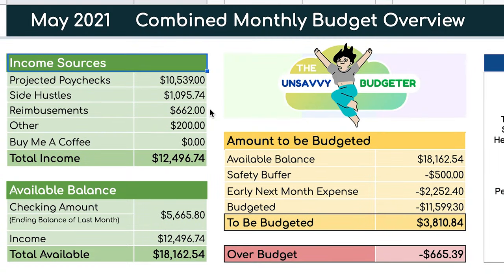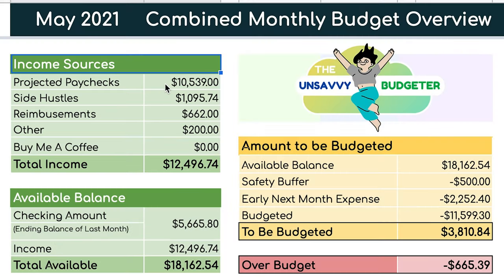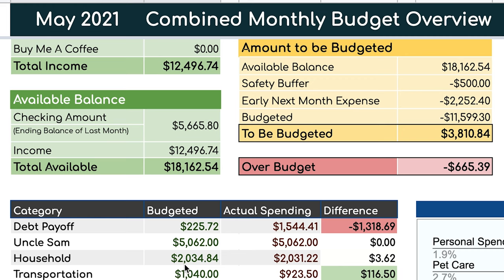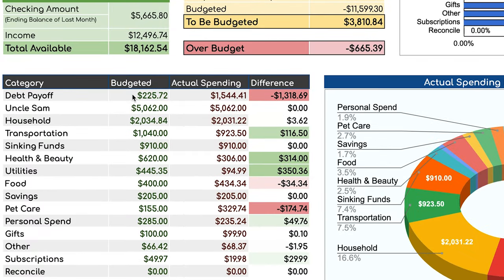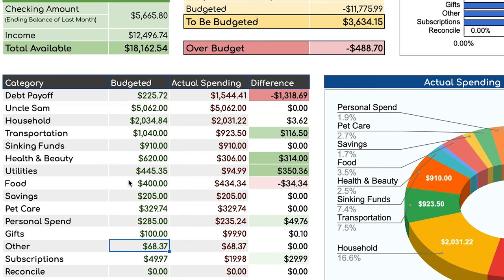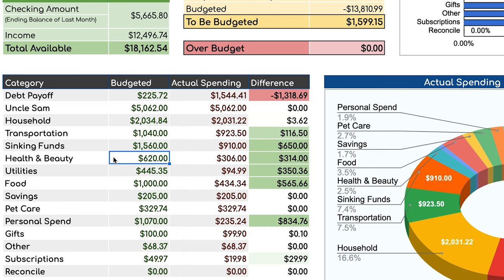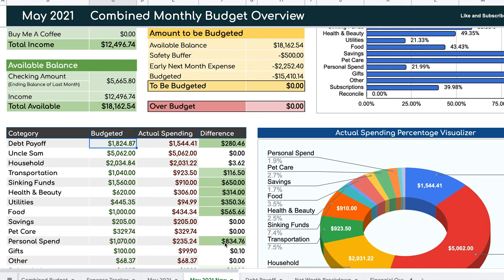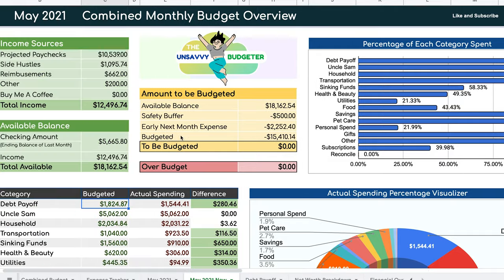Rebalancing Our Budget on Our New Dashboard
NEW dashboard alert! We made some additional changes to our budget and I must say this is my favorite version of the budget so far. It’s like my work life and personal life collided and made this beautiful dashboard that shows me everything I care about when it comes to our finances. Let me know what you guys think in the comments!

We haven’t done this before, but we decided we needed to revise the budget mid-month to account for some big expenses coming up. It also came to our realization that we were messing up our zero based budget by not accounting for the leftover money we had at the end of each month in our checking accounts. Life happens and I think doing something like this is healthy on our debt free journey.

☕ I drink a lot of coffee to have the energy to make these videos. Please consider supporting my channel by buying me a coffee to enjoy with my hubby

🎦 This is the gear I'm using to film and edit this video:

📸 Camera: Samsung Galaxy S9+
🎙️ Microphone: Azden SGM-X Shotgun Microphone with TRS to TRRS adapter.
💾 Software: Adobe Premiere Pro, After Effects, Photoshop

©️ All videos are created by me and any content featured is either created by me or used with the original author's permission. Reuse of any of the audio or video elements are prohibited. Some animations taken from mixkit.co.